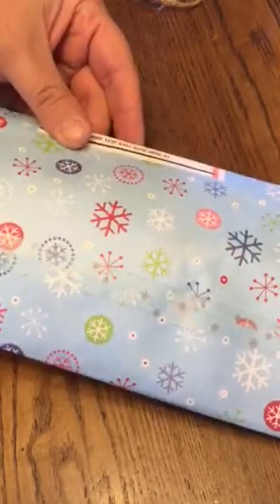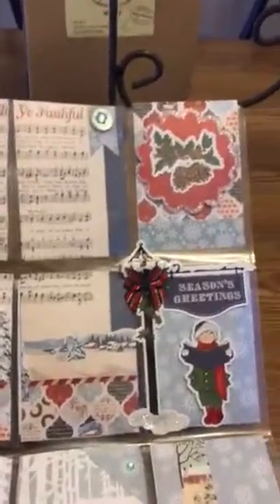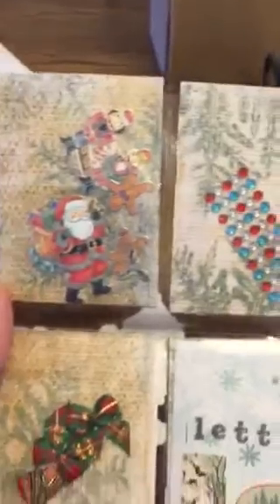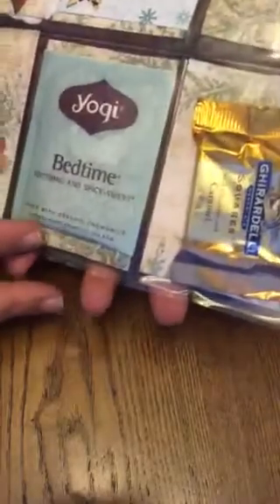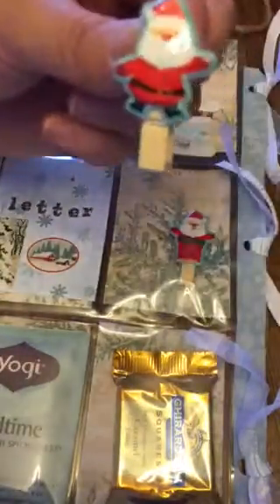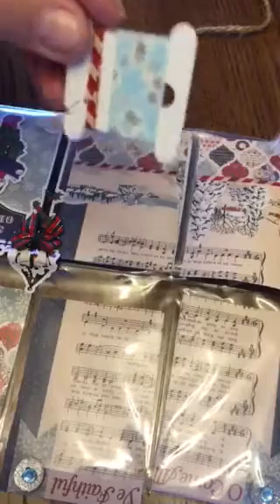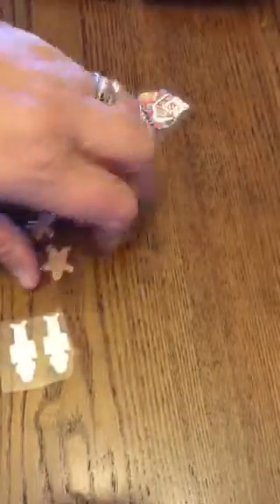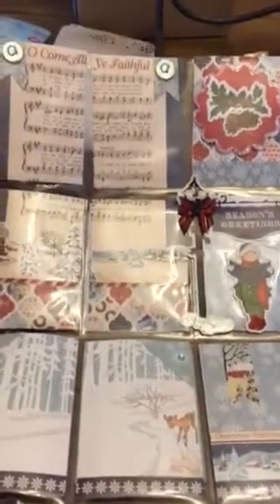Happy Mail - Part 3 - VLOG